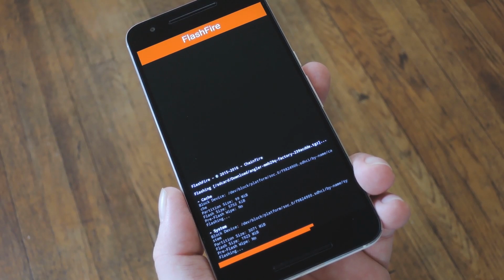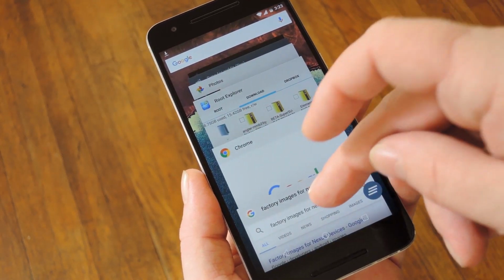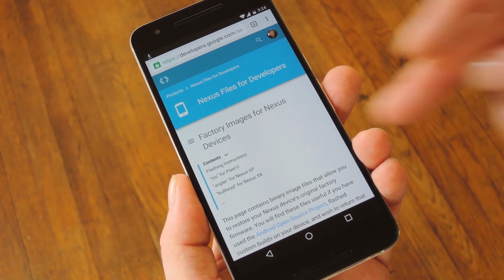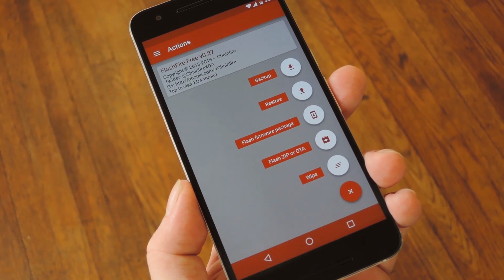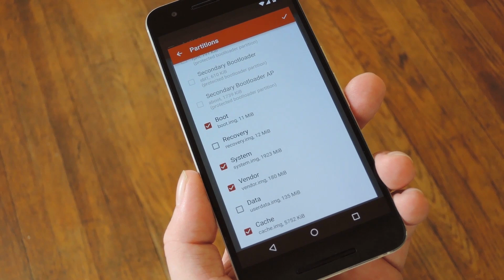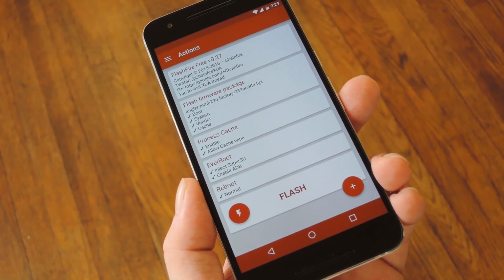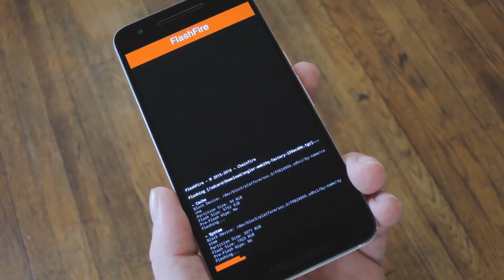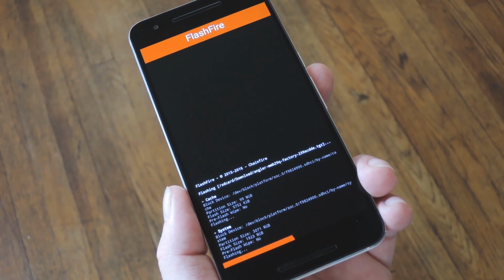Update Your Rooted Nexus Without Using a Computer [How-To]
How to Update a Rooted Nexus Entirely From Within Android

In this video, I'll be showing you how to use the latest beta version of Chainfire's "FlashFire" app to update your rooted Nexus. It doesn't matter which Nexus you have, how you rooted your device, or what mods you've already done, because this method will actually work regardless of all that.

You can even keep your custom recovery installed, and on top of that, FlashFire will automatically re-root your phone when it's done. This all takes place within Android, so no computer and complicated Fastboot commands are needed!